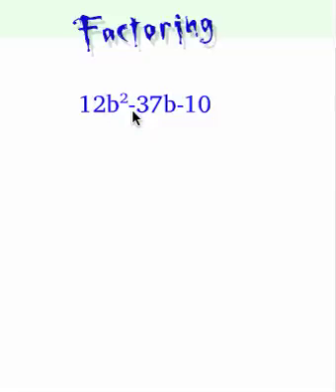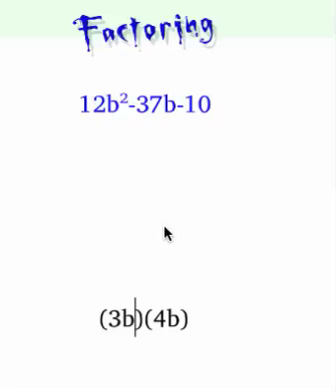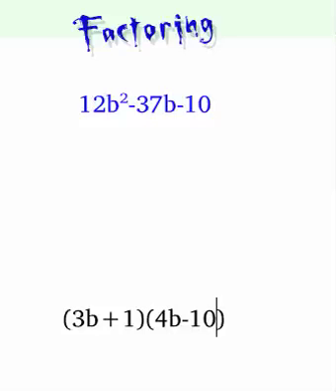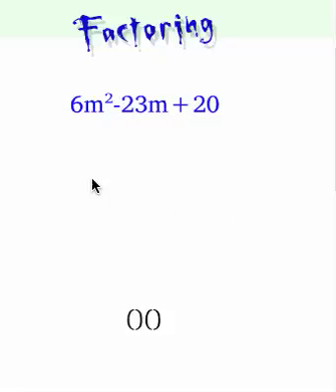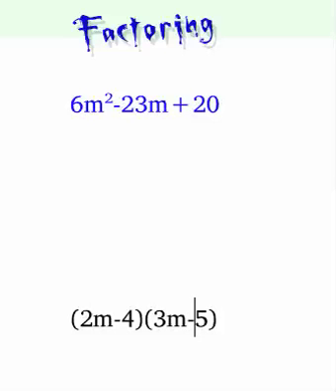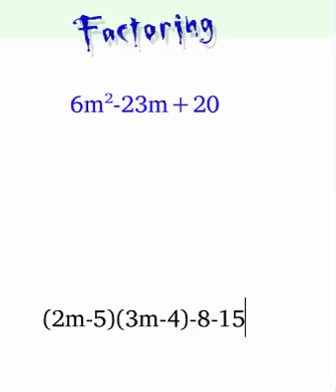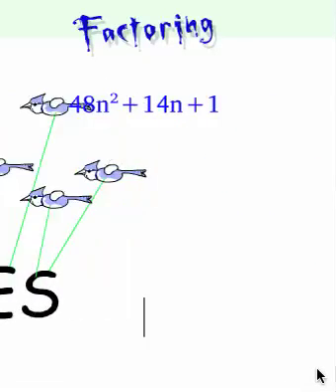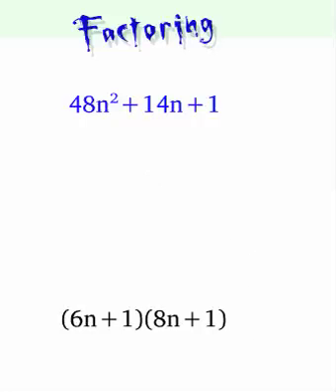Factoring by Trial and Error (example)